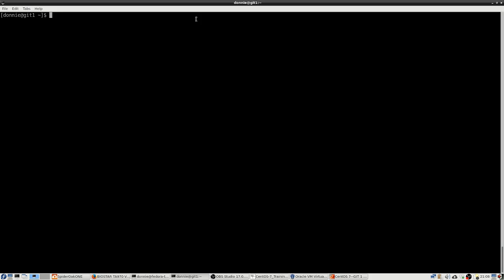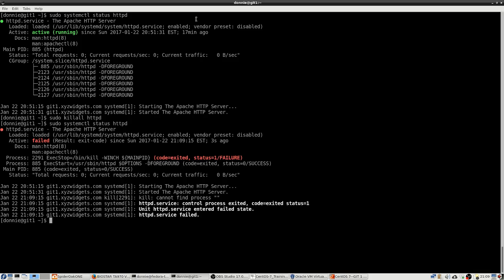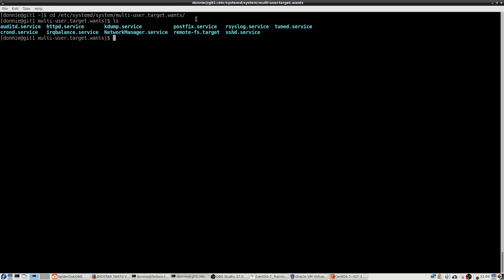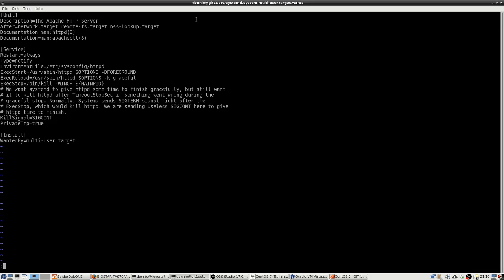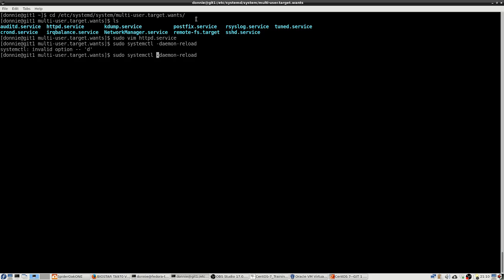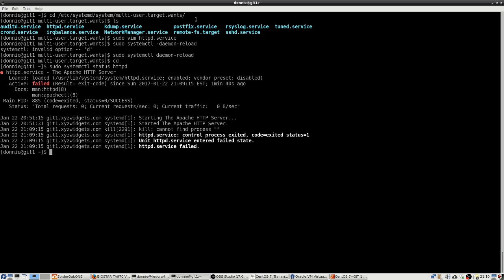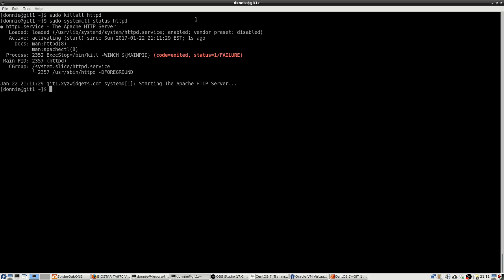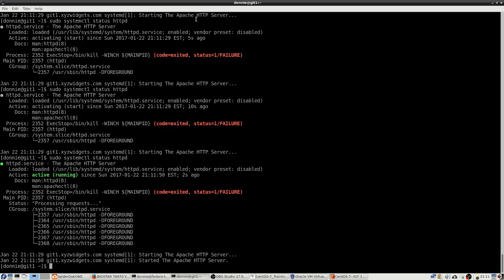Automatically restart crashed services with systemd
For a long time, Windows has had the ability to automatically restart crashed services.  Now with systemd, you can also have crashed Linux services restart automatically.  In this Linux tutorial, I'll show you how to do that.  This is an easy trick that will make life easier for Linux systems administrators who need to take good care of their Linux servers.  So, enjoy this systemd tutorial.